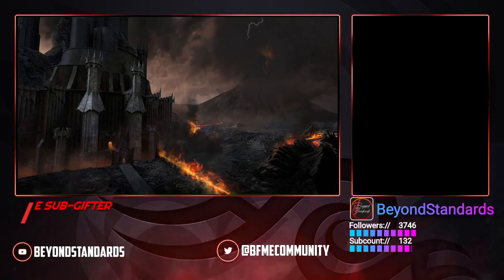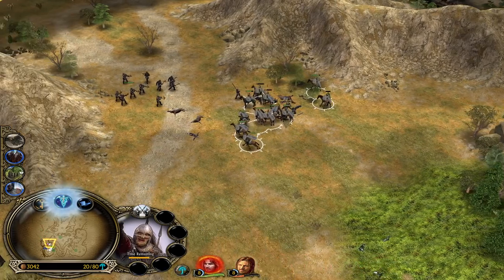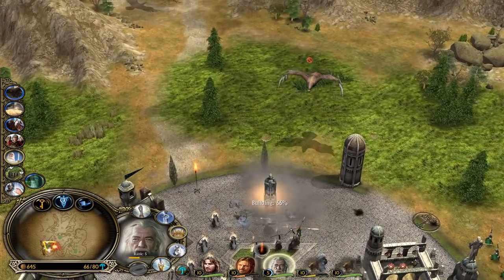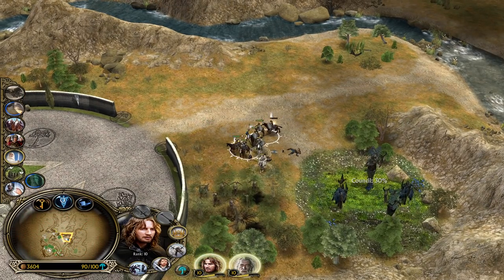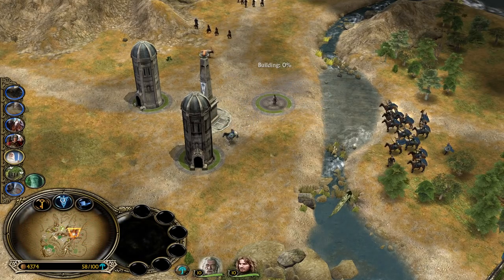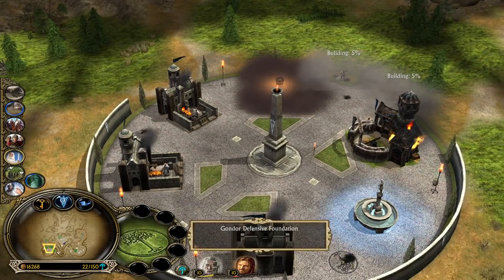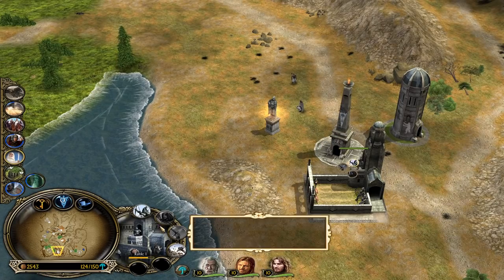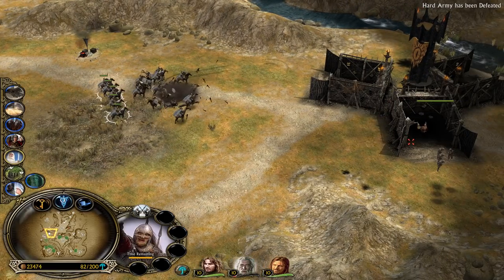Gondor VS 7 Hard Army | Gondor Calls for Aid! | Playing with Small Camp | BFME1 Patch 1.06 Gameplay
Helpful Videos